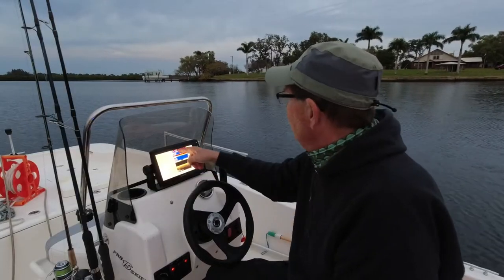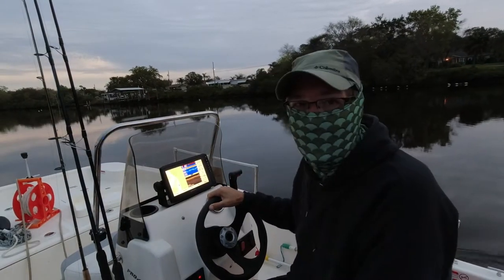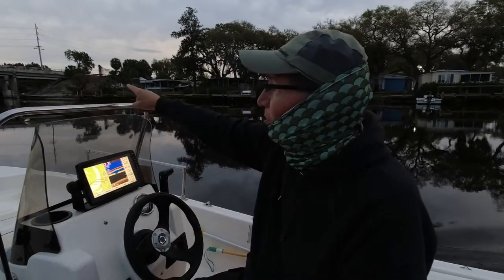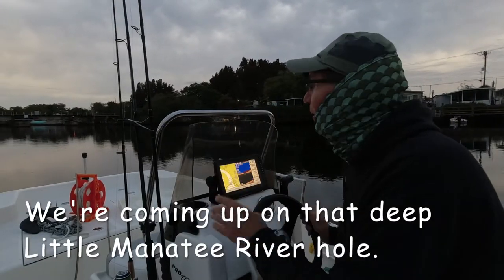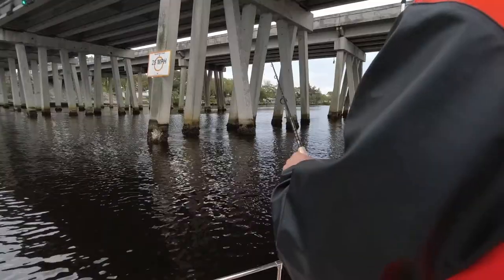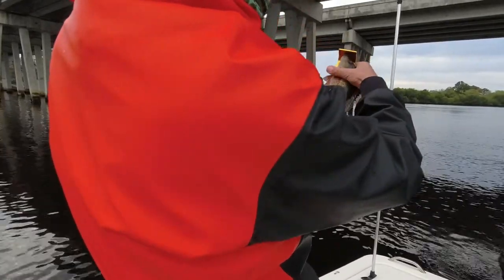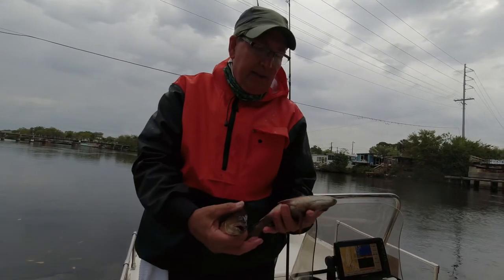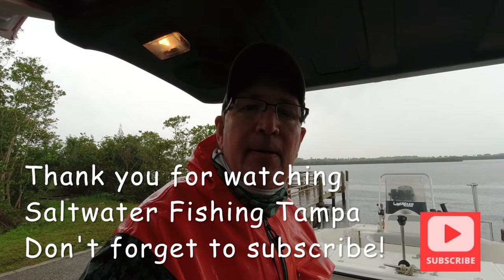Mangrove Snapper Fishing - Little Manatee River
Saltwater Fishing Tampa - Mangroves under a bridge